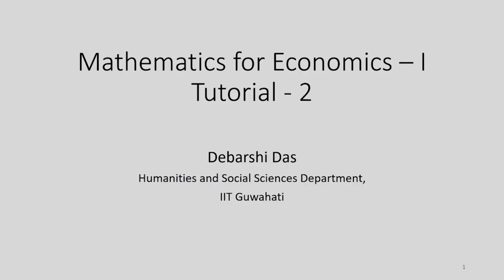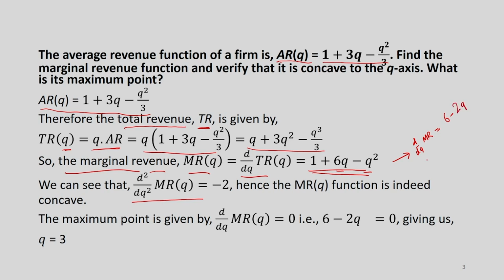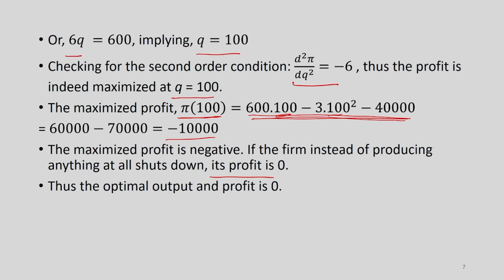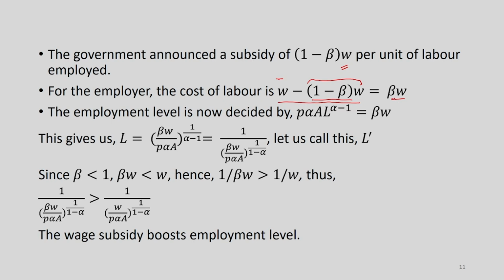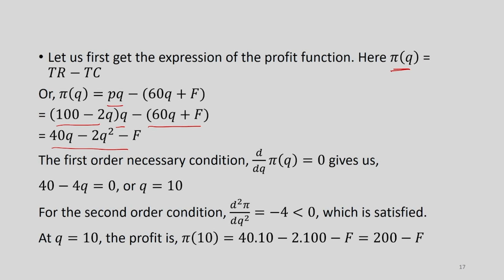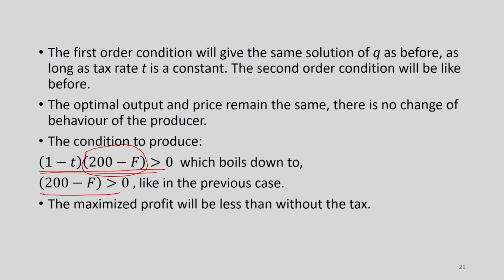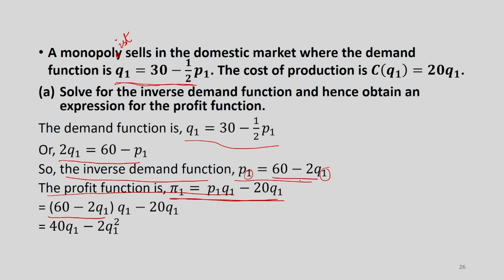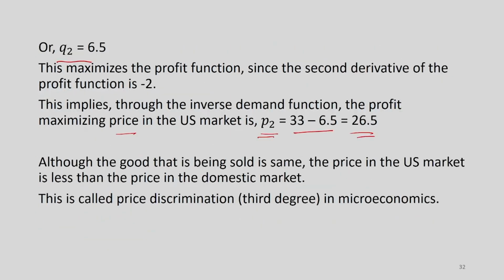Lec 33: Tutorials - 2a